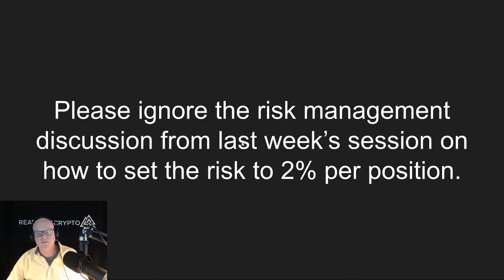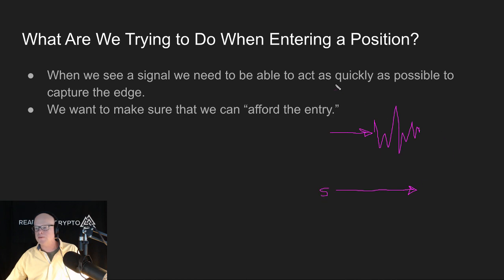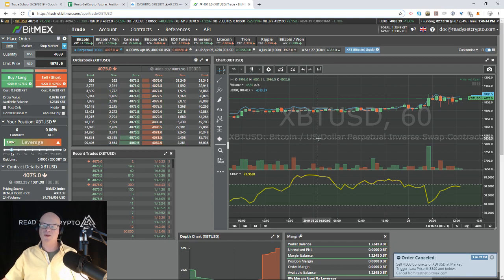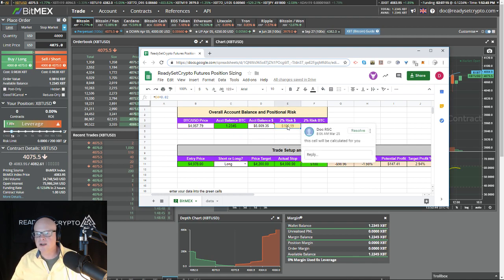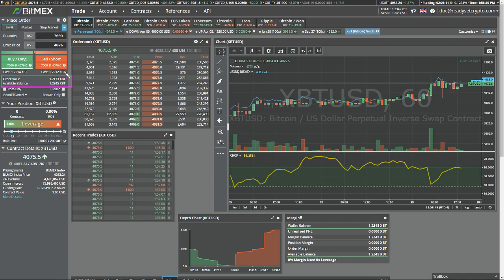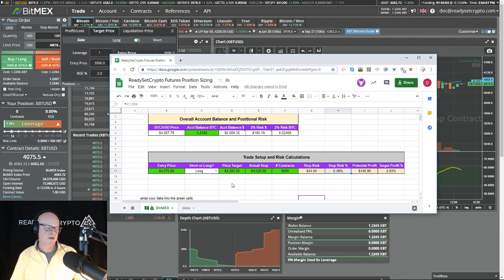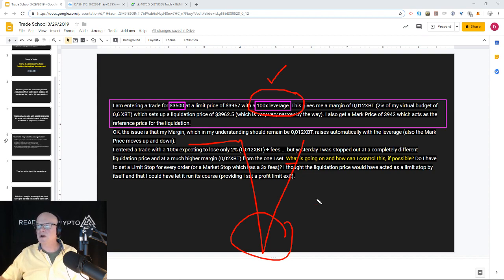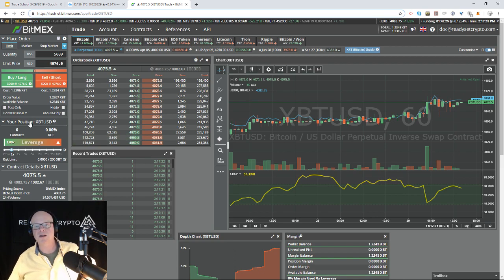ReadySetCrypto Trade School 3/29/2019 BitMEX Futures Part II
I want to append a couple of points onto last week's trade school and correct some misinformation that I created.